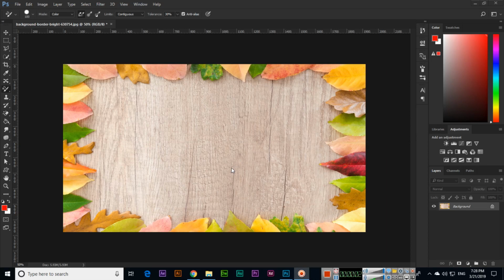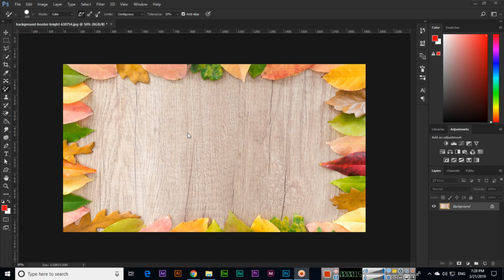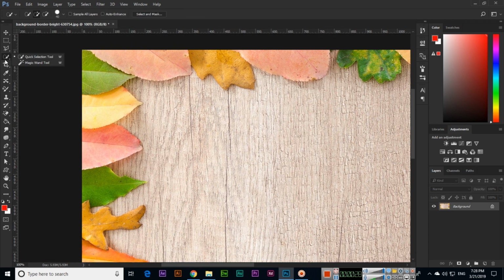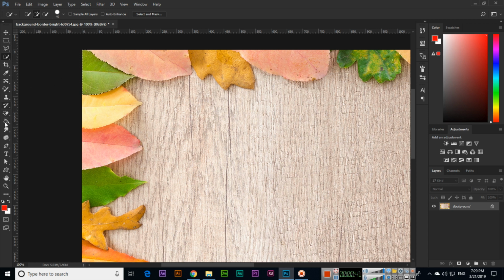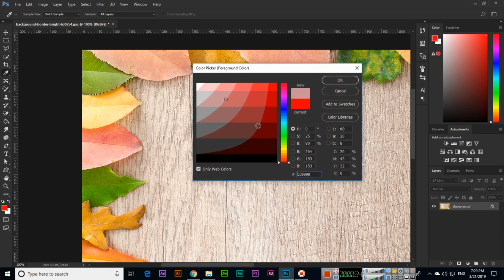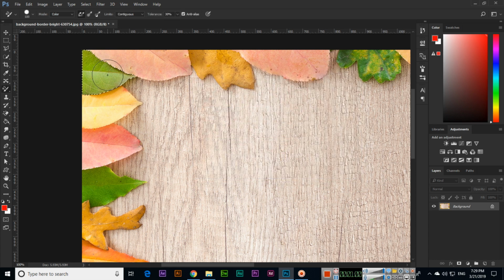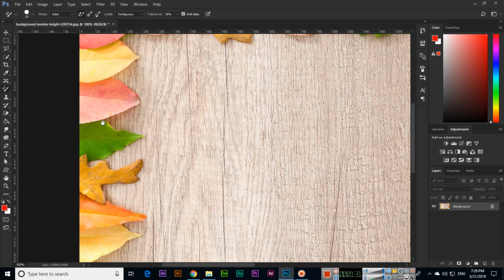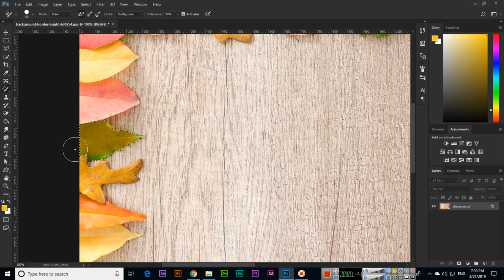How to Change color of Something in Photoshop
In this video, you can learn how to change the color of something or anything in photoshop. Change the color of any specific part in your images and apply a new look to the objects of your images using the color replacement tool of adobe photoshop cc.